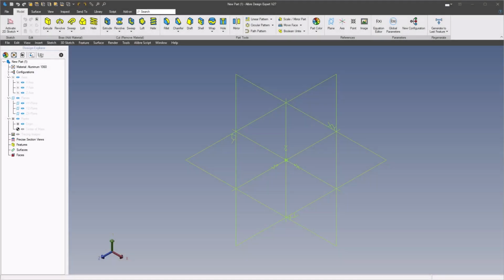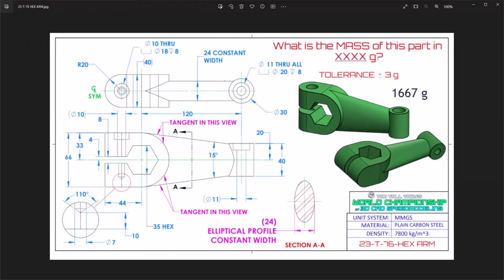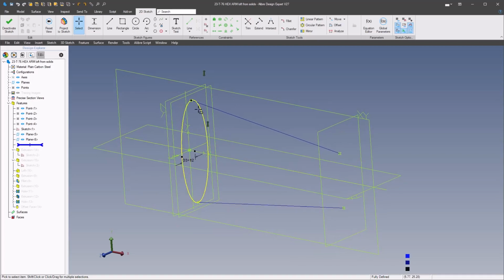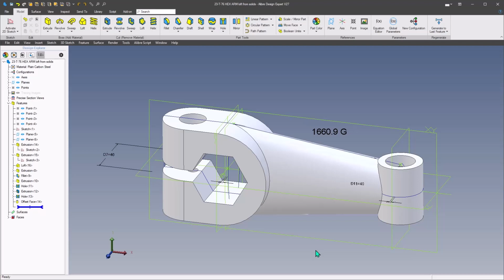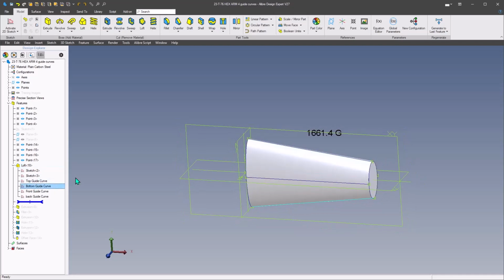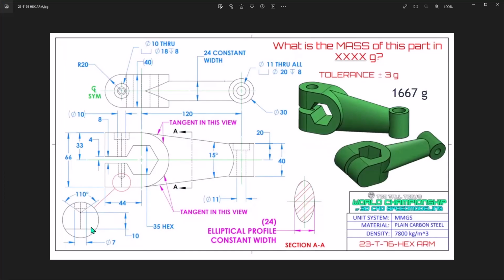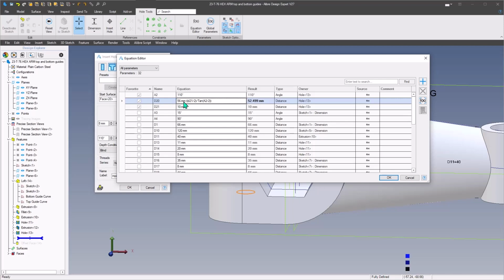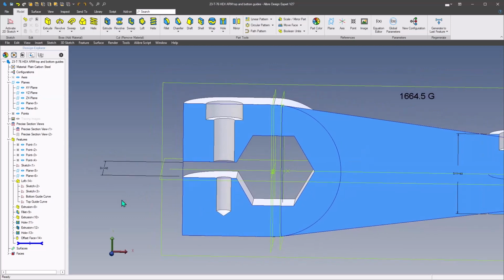Alibre Design Creating A Loft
In this video I answer a forum question about creating a loft and describe different methods of creating it. This is based on a drawing from the Too Tall Tony Speed Modeling Contest finals.